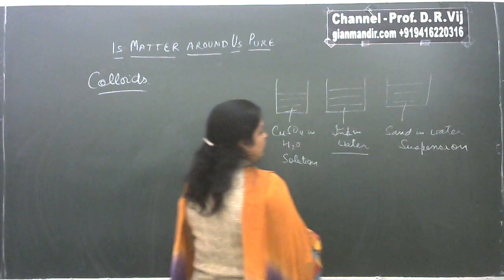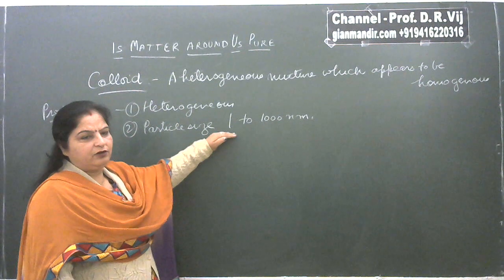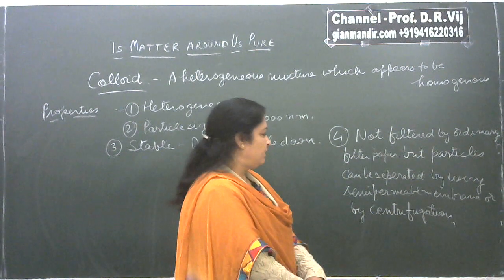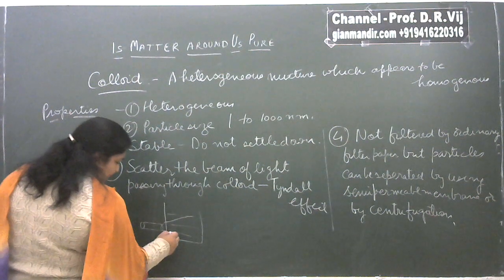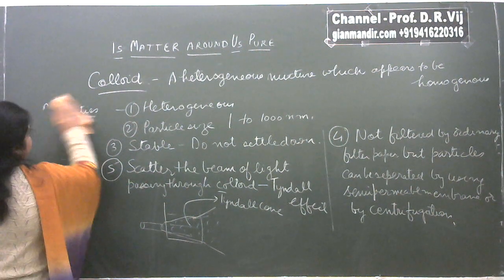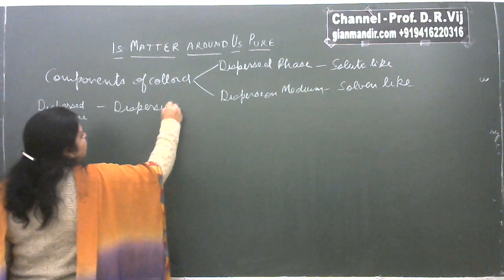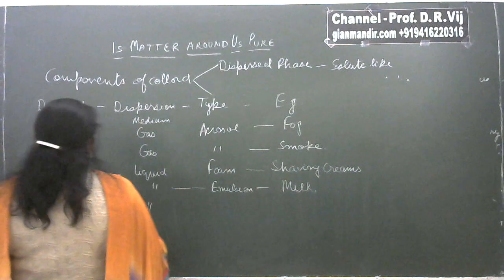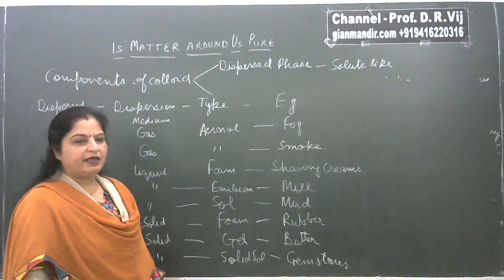IX Chemistry | Heterogenous Mixture | Colloid (English Medium) by Ruchi Ma'am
IX Chemistry
Chapter 2 - Is matter Around Us Pure (English Medium)
Heterogenous Mixture - Colloid

Compounds of Colloids - Dispersed Phase and Dispersion Medium
Properties of Colloids - Particle Size, Stable, Filterability, Tyndall Effect, Types of Colloid